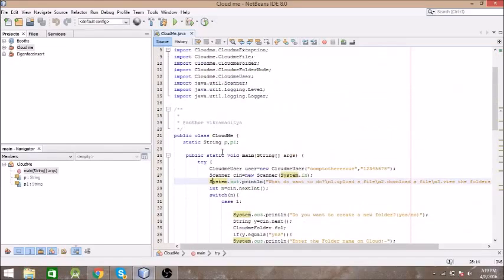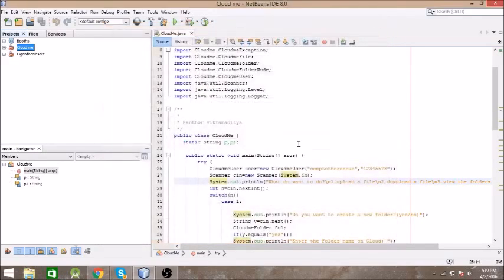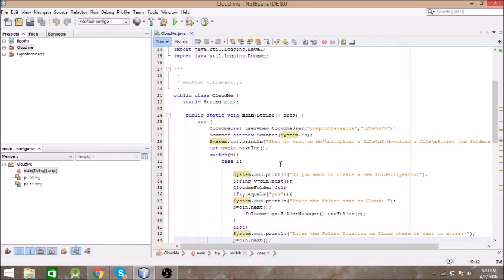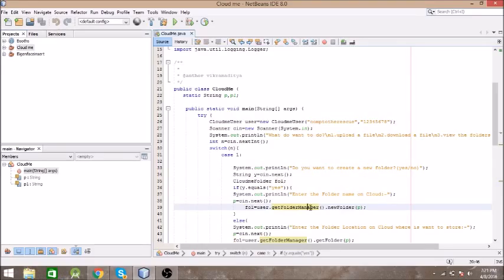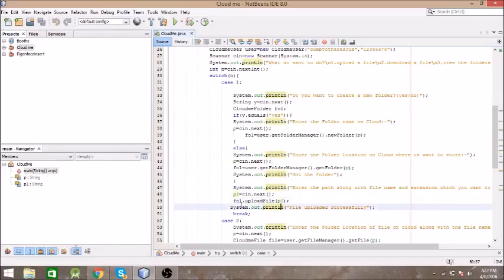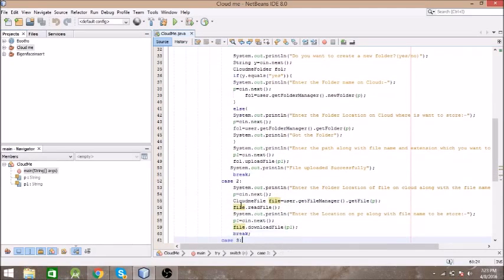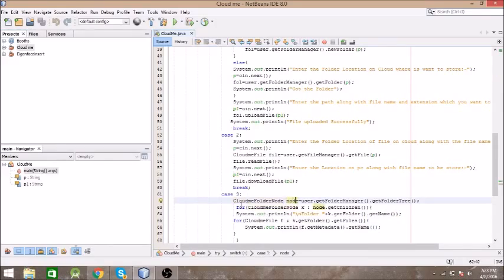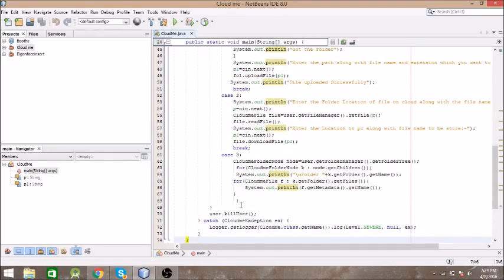Cloudme how to upload/download/list files on Cloudme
This video explains how to upload/download/list files on Cloudme using "java api"